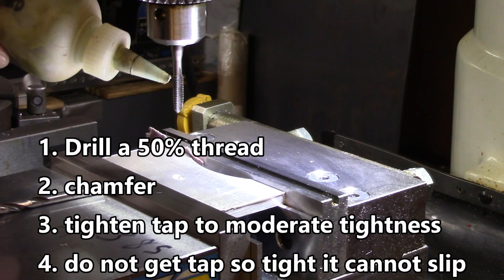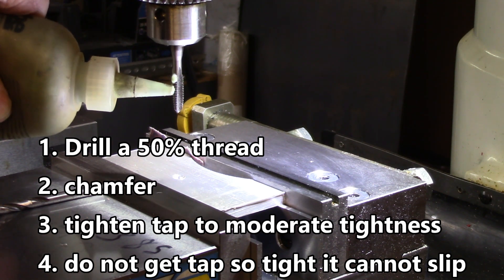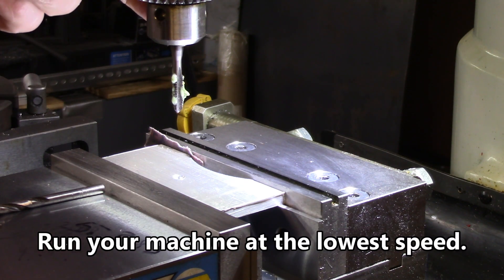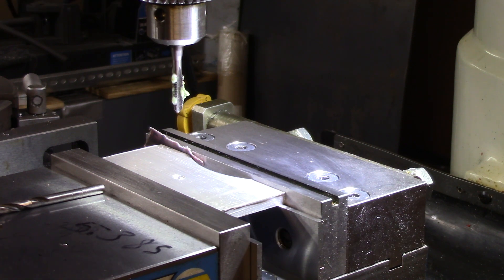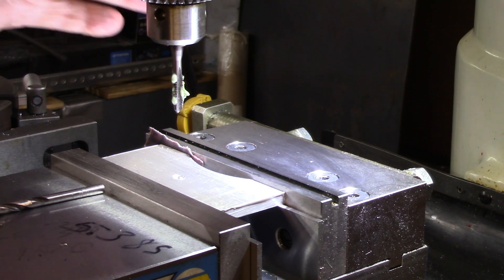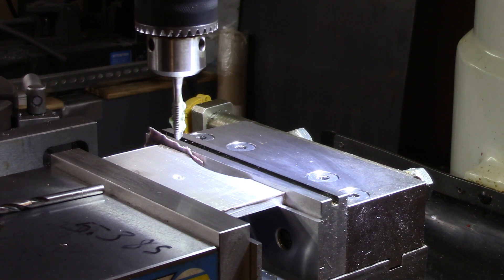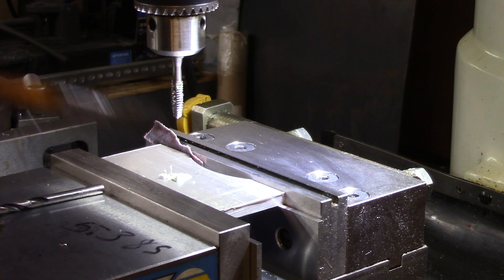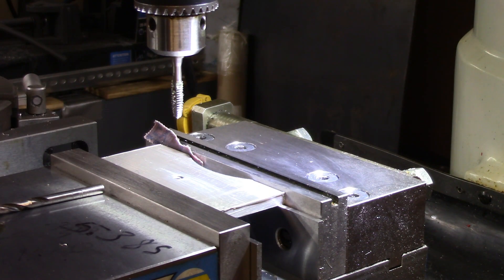Power Tapping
This is the bare basics of power tapping.  I almost always power tap as it gives me straight threads that are concentric with the hole and it is quick and easy.  No one wants to get carpal tunnel from twisting on a tap handle all day.